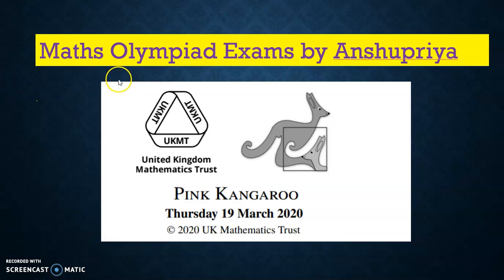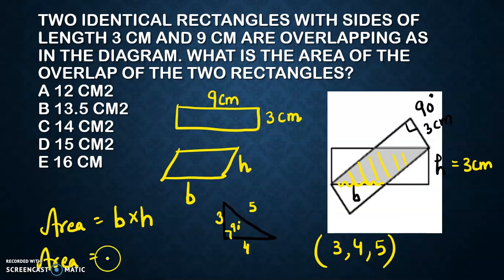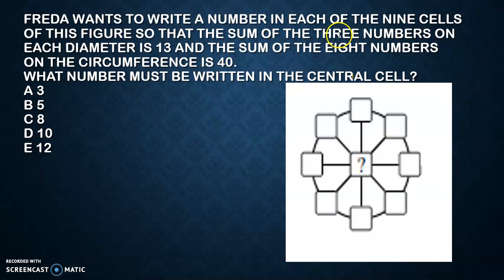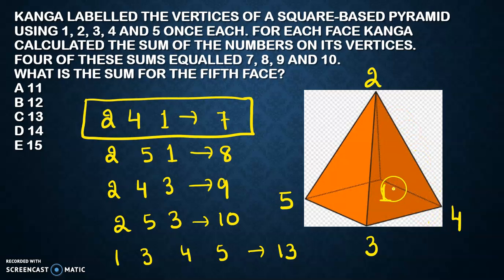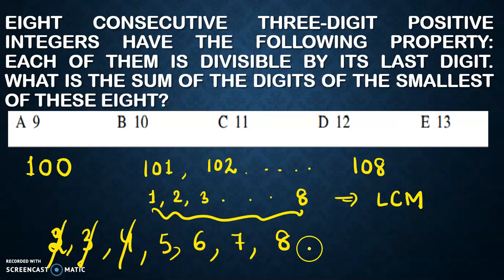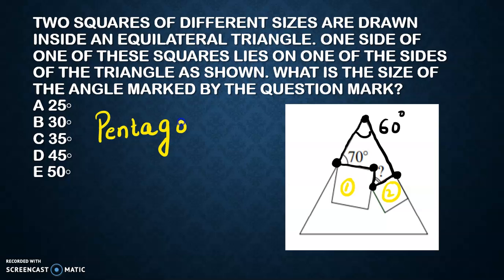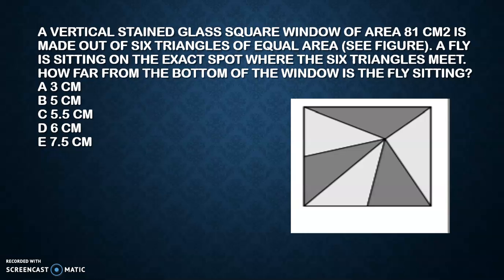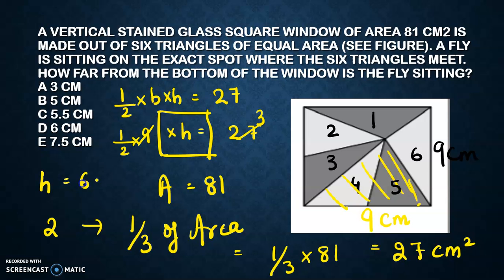UKMT Questions Exploded